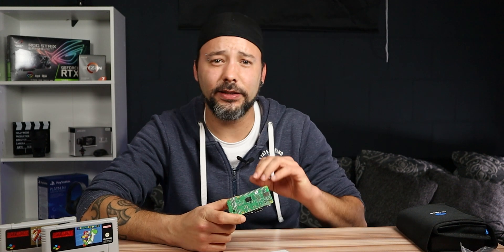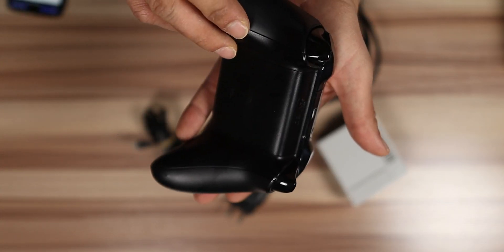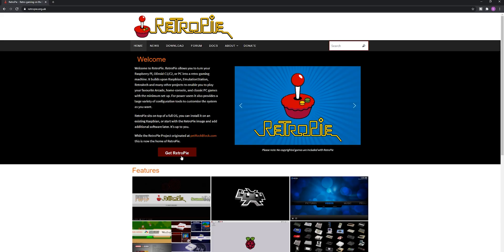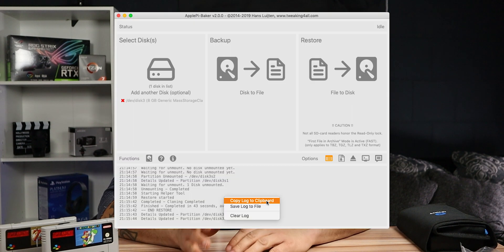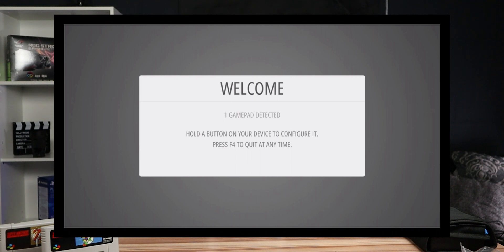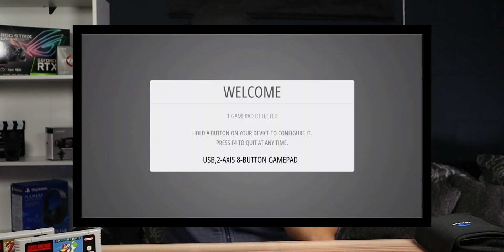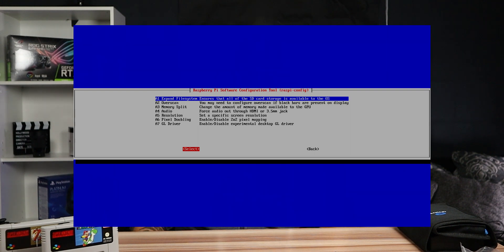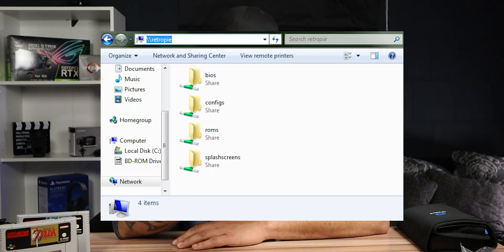🎮 Build a RETRO Gaming Beast | RetroPie Tutorial | Raspberry Pi 3 Emulation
If you love and enjoy Retro Gaming then this is the how to for you. This is a Raspberry Pi Project. On this video is a complete tutorial on how to build and setup retropie on a raspberry pi. You will lern all the hardware that you need and how to install and configurate retropie. When you are all done with this video you are going to turn your small raspberry pi into a retro gaming beast.

Raspberry Pi 4 Kit
Micro Sd Card
Micro Sd Card Reader

Retropie uses Emulation station as a front end. This can emulate tons of retro consoles where you are going to be able to run your totally legit copies of ROM games that you already own and of course Homebrew games for the different conloses like for example Super nintendo (snes), NES, sega genesis and more. Don't wait and get retropie installed on your Raspberry pi today!

Commands:

 sudo ~/RetroPie-Setup/retropie-setup.sh
sudo shutdown -r now

If you have any questions don't hesitate to ask them on the comments.

Don't ask me where to find the ROM files of games, can't answer to that. a simple google search will be your friend.